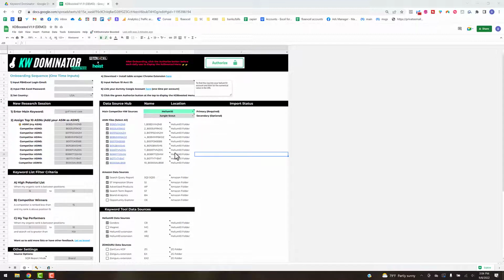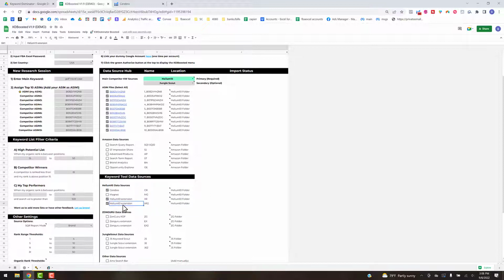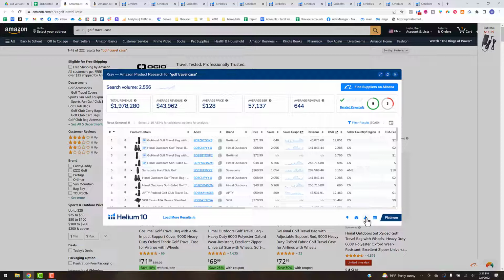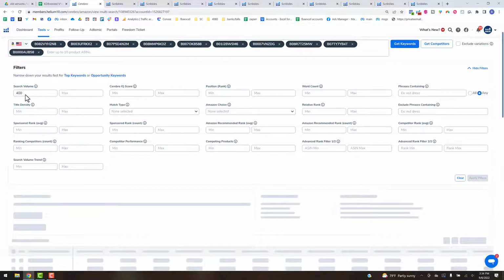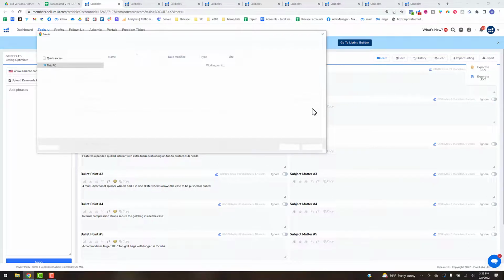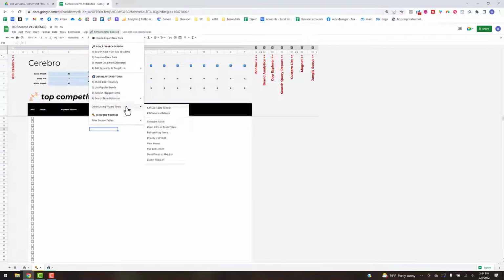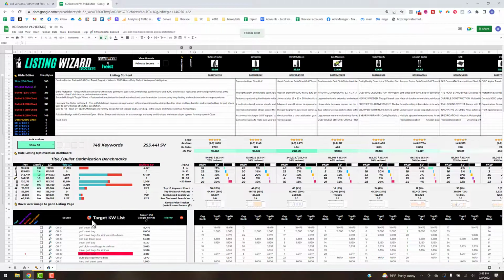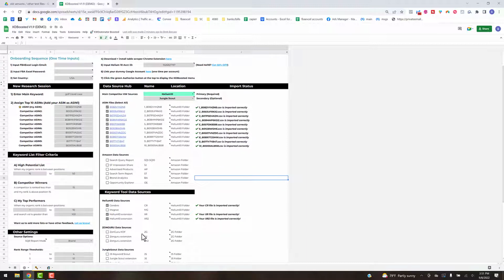Keyword Dominator Boosted - Importing Helium10 Keyword Source Report Data Quick Start Training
To learn more about the new Keyword Dominator Boosted tool go

In this video we cover how to quickly get started downloading and importing the main Helium10 reports required for Keyword Dominator.

Keyword Dominator is an aggregation tool for many different popular Amazon keyword tool exports available on the market and helps you quickly identify highly relevant keywords you can use to better optimize your Amazon listing and launch in  PPC campaigns to improve your ranking.